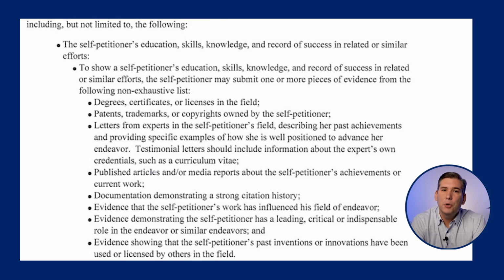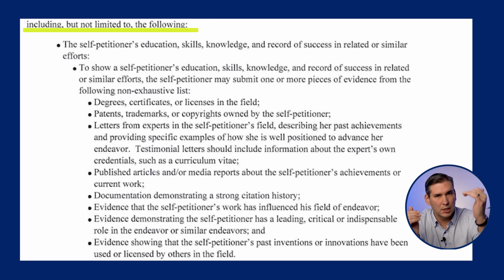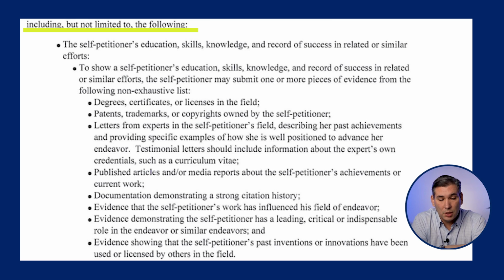EB-2 NIW: Publications and Citations for National Interest Waiver - Are They Required?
A critical question many professionals have when applying for the EB-2 National Interest Waiver (NIW) is the role of publications and citations. If you're considering an EB-2 NIW petition and are concerned about the number of publications or citations needed, this video is for you.

Key Points:
✅ Publications and Citations in EB-2 NIW: Mr. Colombo clarifies the common misconception about the necessity of citations in the EB-2 NIW application process.
✅ Regulatory Requirements: Learn about the actual legal requirements regarding citations for the EB-2 NIW and why many believe they are essential.
✅ Real Case Scenarios: Drawing from our extensive experience, Mr. Colombo discusses real-life examples and explain why some professionals are wrongly turned away by attorneys due to a lack of citations.
✅Alternative Evidence: Discover other forms of evidence that can be used in your EB-2 NIW petition in place of citations.

Join Mr. Colombo from Colombo & Hurd as he provides a detailed explanation on this topic, debunking myths and offering valuable insights for those applying for the EB-2 NIW.

📌 We would love to have one of our experienced immigration attorneys take review your professional profile to verify if you are a good fit for the Green Card through the EB-2 NIW process. If you are interested in a FREE EVALUATION of your professional profile, please